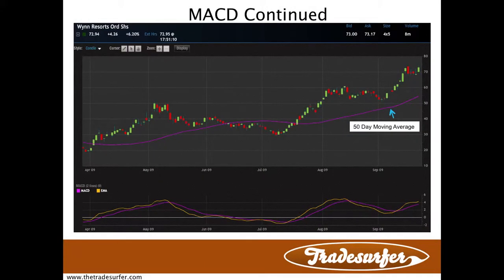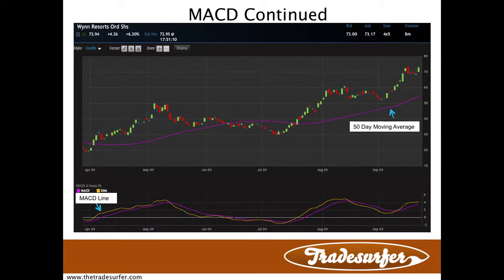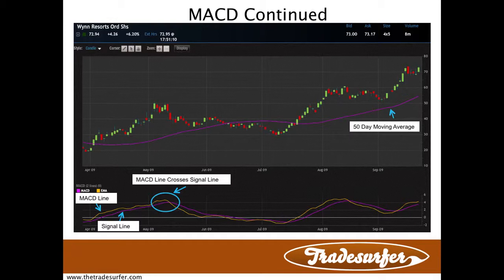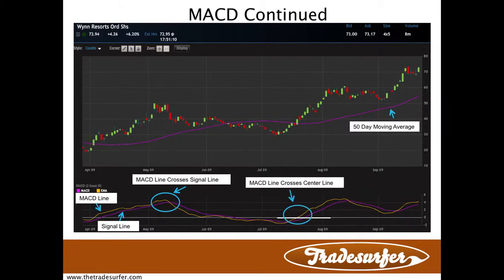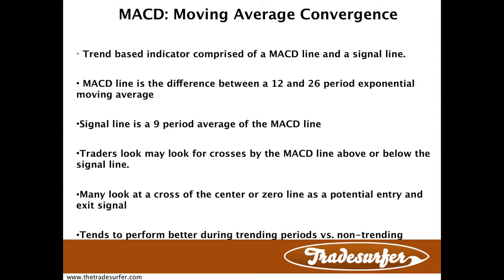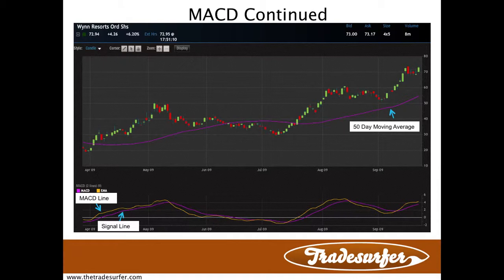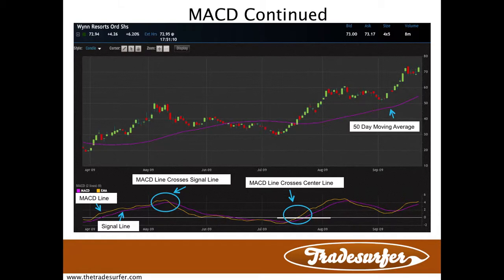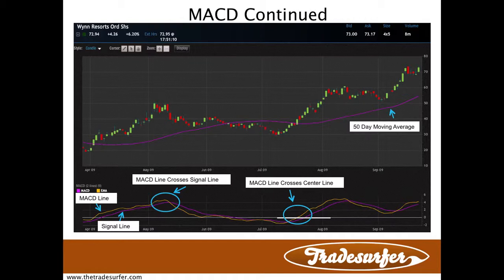(MACD) Indicator Free Video Tutorial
What is the MACD Indicator or Moving Average Convergence Divergence. See how traders can buy and sell stocks, etf's, futures, forex, commodities using this trend trading indicator. See how to manage risk and spot entry and exit points using technical analysis and the MACD Indicator.